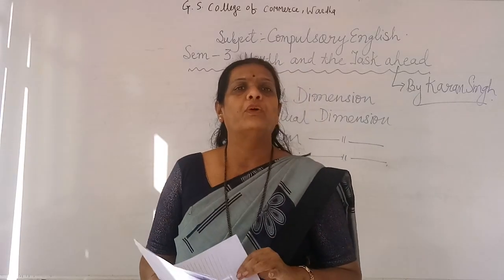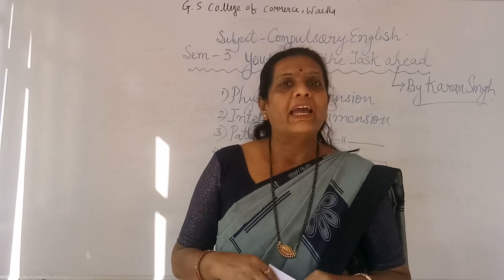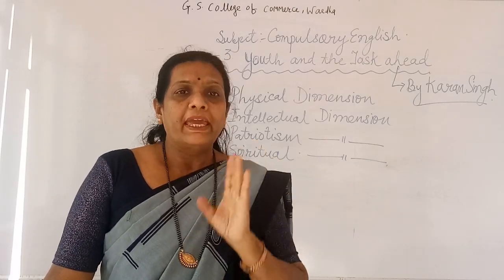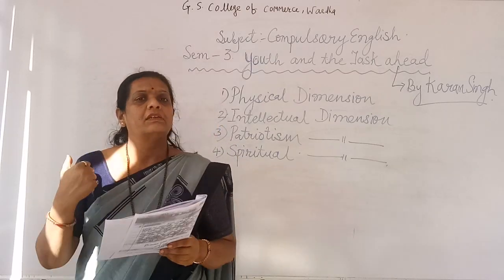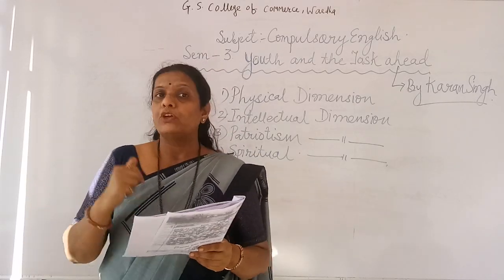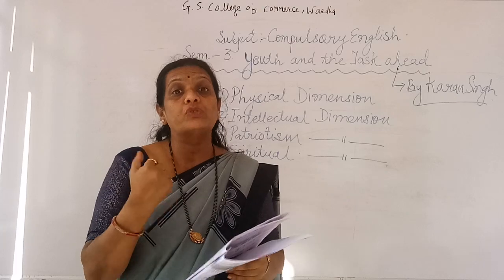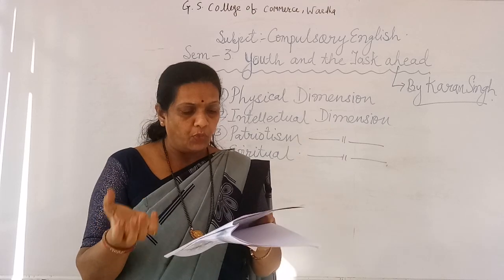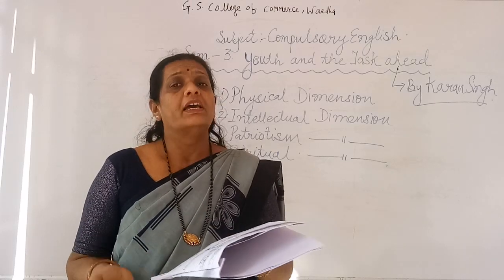B.Com Sem 3 - Compulsory English - Lecture 9